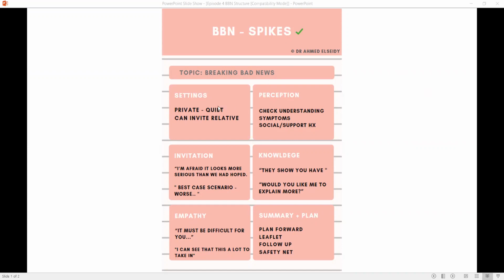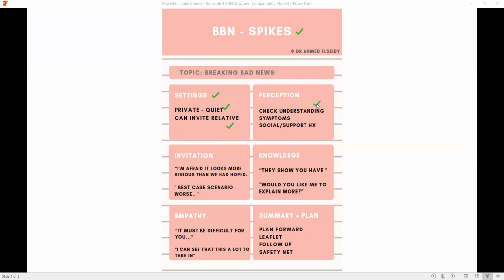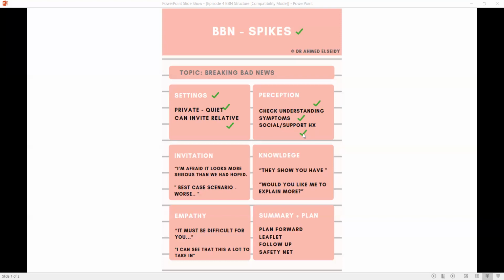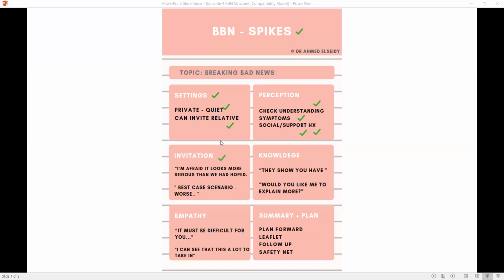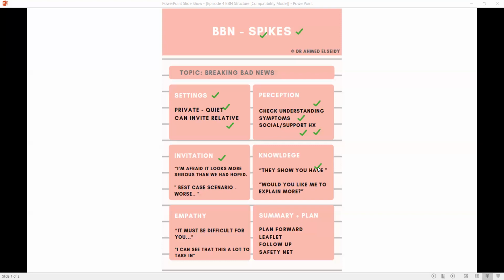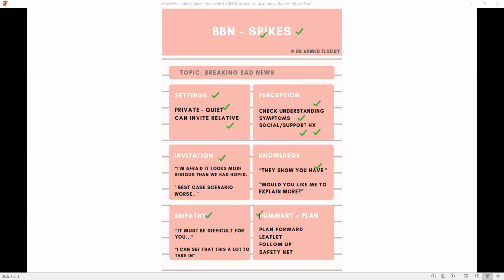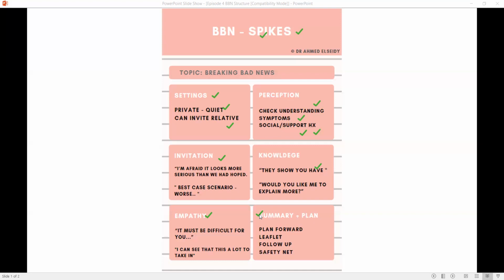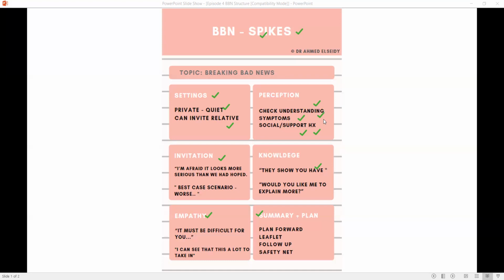Episode 2: BBN Structure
Breaking Bad News Structure

For Regular Free Sessions, Join My Groups below

Enjoy Practicing